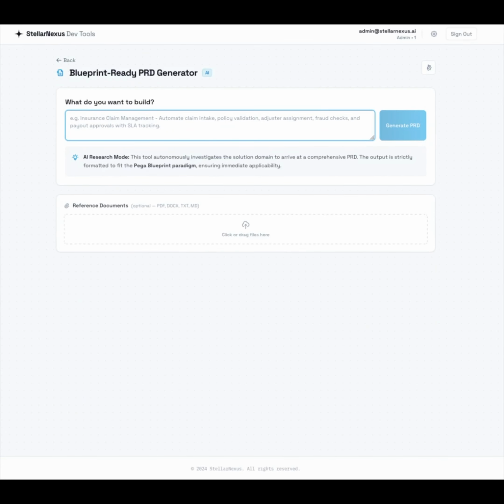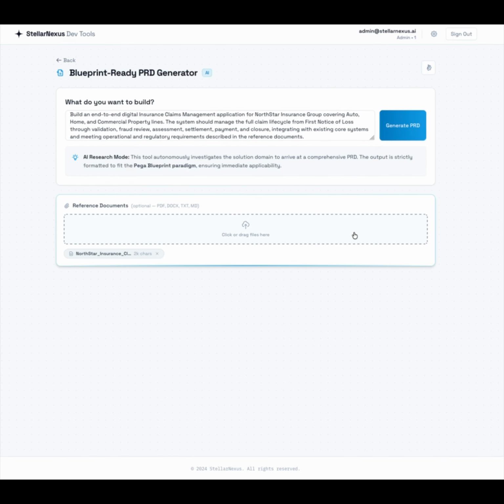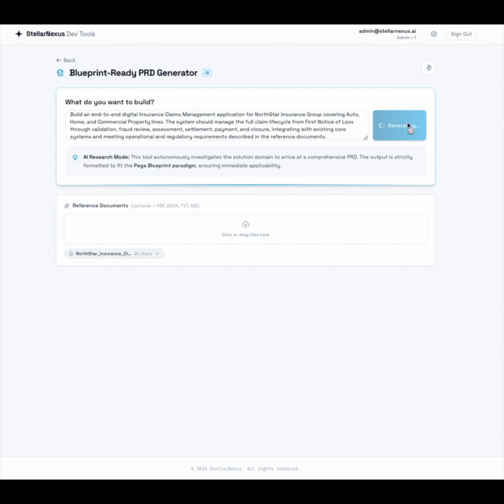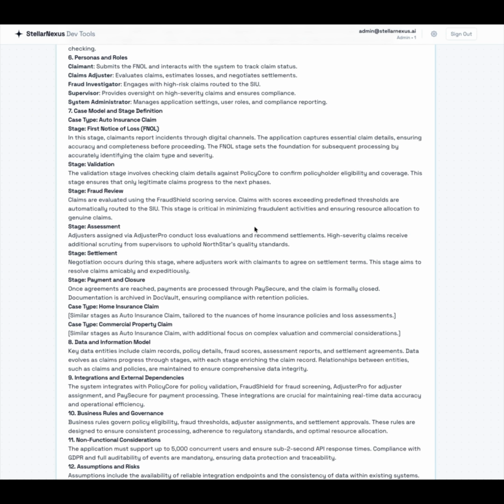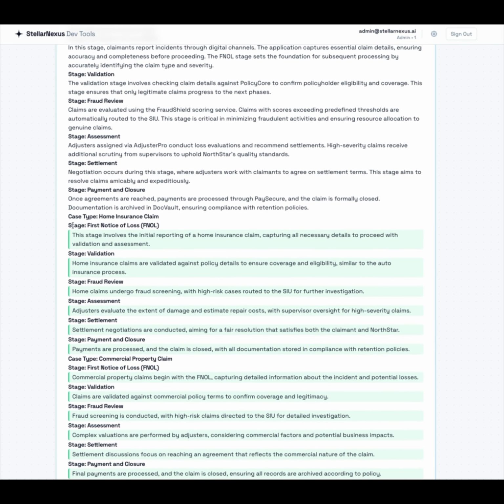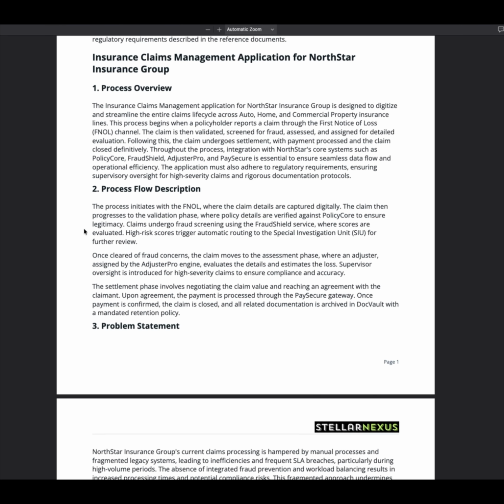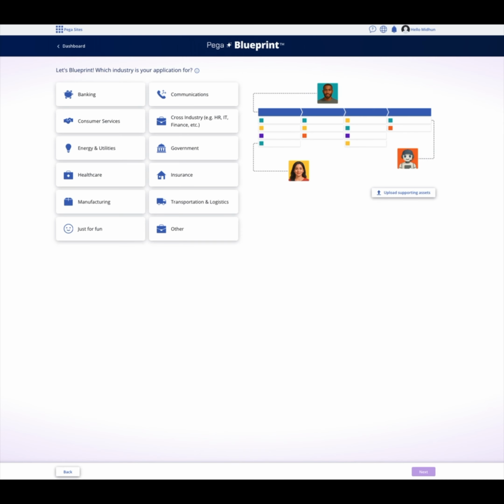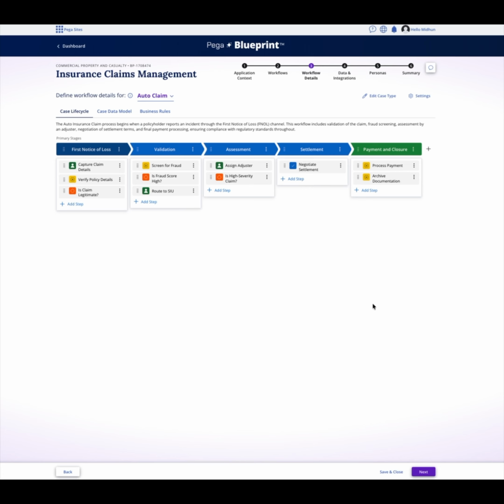Stellarnexus PRD Generator | Transform Enterprise Requirements into Pega Blueprint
Turning enterprise documentation into Pega Blueprint-ready solution designs in minutes.
The “Empty Canvas” problem is a common challenge in AI-driven solution design. Organizations have documentation, legacy audits, and strategic goals ; but sensitive enterprise data cannot always be uploaded to public AI tools.

At Stellarnexus, we developed an in-house PRD Generator to solve this challenge.
The tool can be deployed locally within enterprise environments, ensuring sensitive data remains secure. It transforms enterprise documentation into structured, Blueprint-ready artifacts for Pega, helping teams quickly define case life cycles, personas, and data models.

Built internally at Stellarnexus and made available to our clients, this accelerator helps teams move from requirements to solution design in minutes instead of weeks.
This video demonstrates Version 2 of the tool.